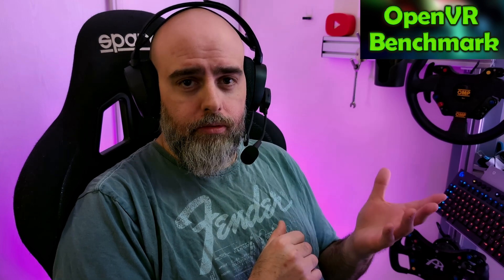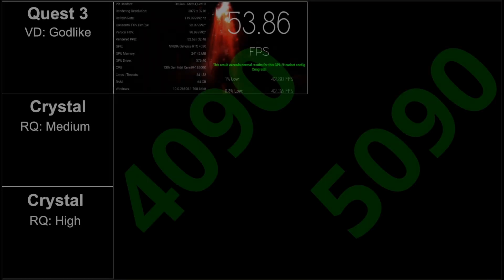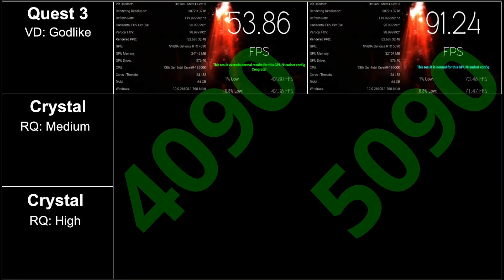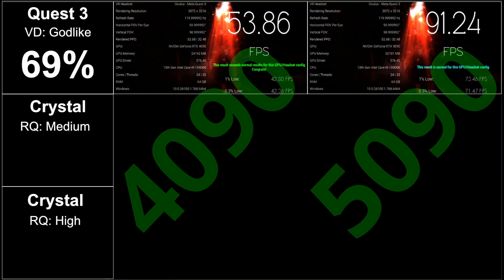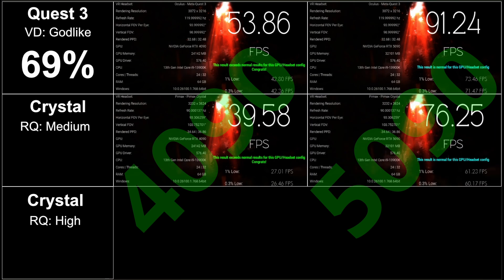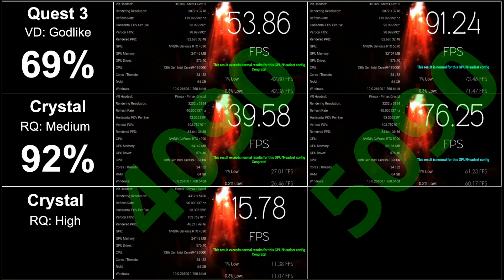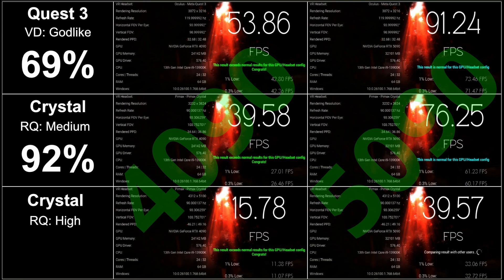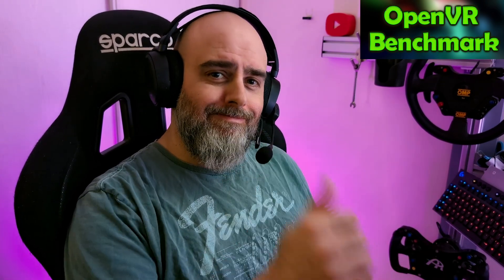Nvidia RTX 5090 vs 4090 - OpenVR Benchmark - Pimax Crystal & Quest 3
OpenVR Benchmark numbers, come get your VR benchmark numbers... Mostly useless numbers which may be of interest to some (maybe not). OpenVR Benchmark results on the 4090 & 5090 in the Pimax Crystal & Quest 3. Go on, soak in those glorious numbers.